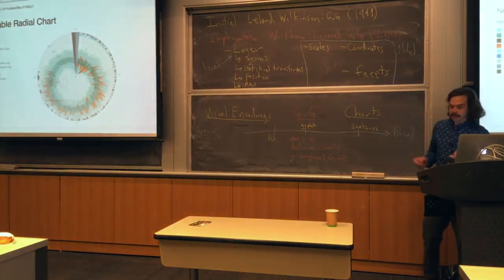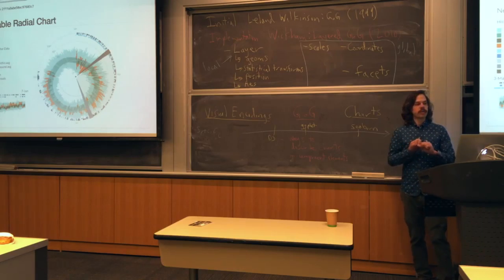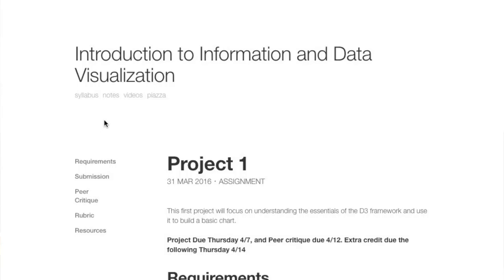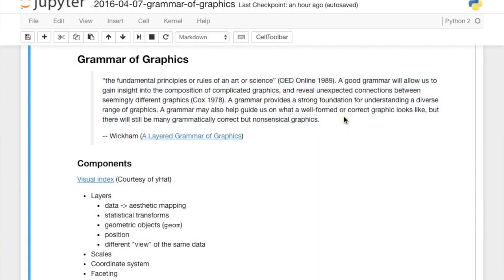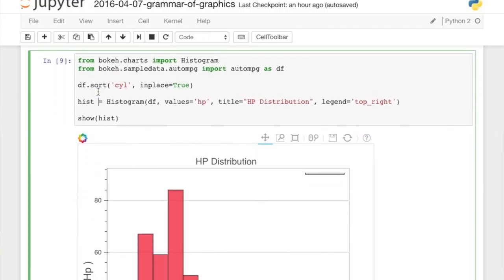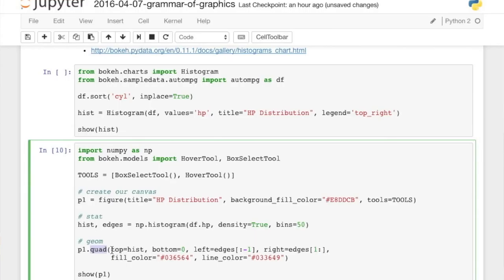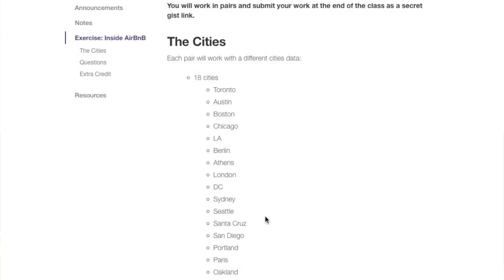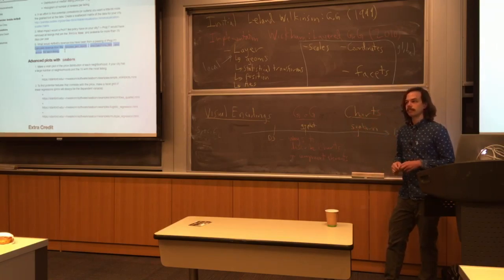The Grammar of Graphics in Python (with Bokeh) | Introduction to Data Visualization